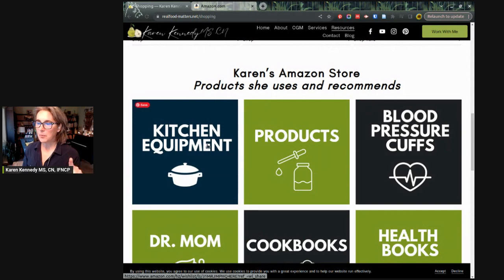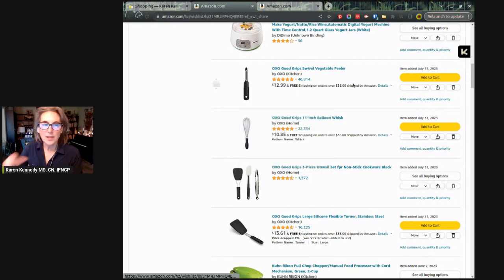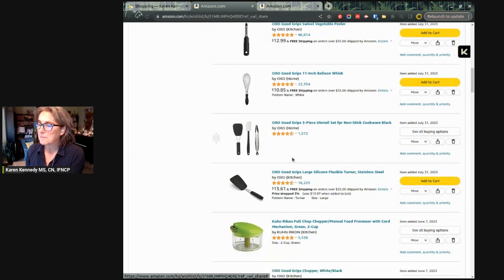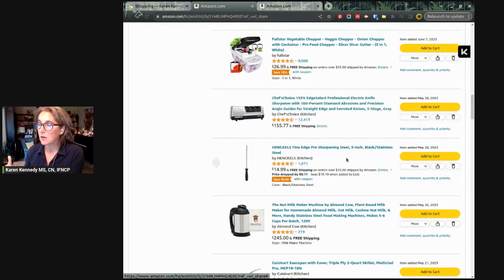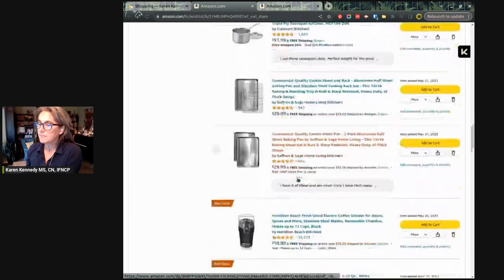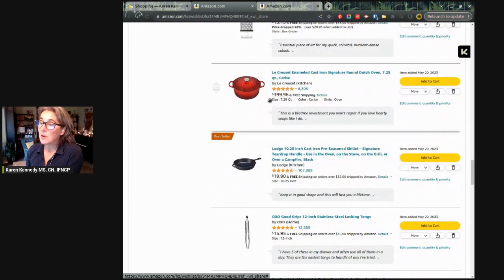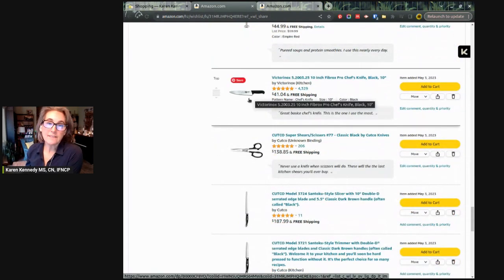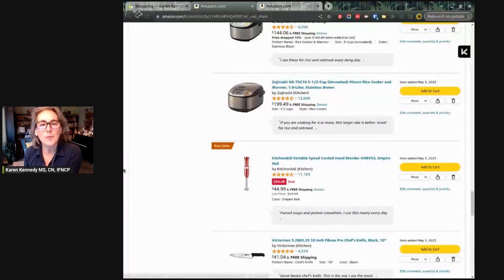Perfect Christmas Gifts for Home Chefs! 🎁🍴 | Ultimate Kitchen Tool Guide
Make this Christmas unforgettable for culinary enthusiasts with my curated list of must-have kitchen tools. Discover the perfect holiday gifts like the ergonomic Oxo vegetable peeler, the efficient Chef's Choice knife sharpener, and the professional-quality Cutco knives - essentials for any home cook's arsenal. Elevate their cooking experience with these top kitchen gadgets, ideal for aspiring and seasoned chefs, and watch them unwrap the joy of cooking this festive season!